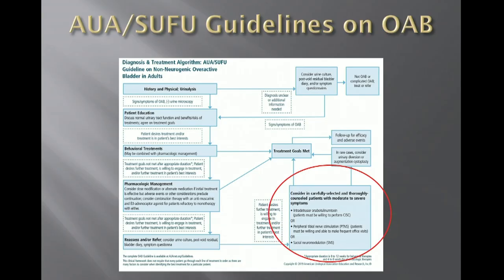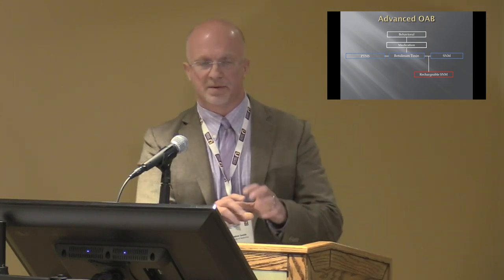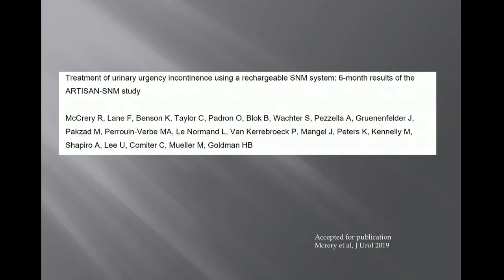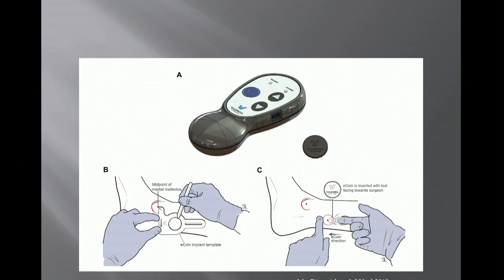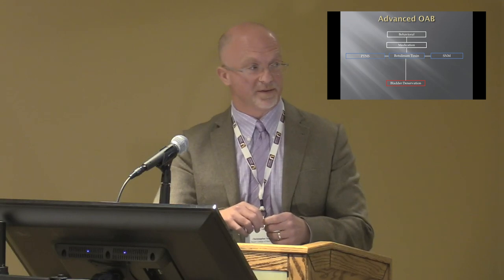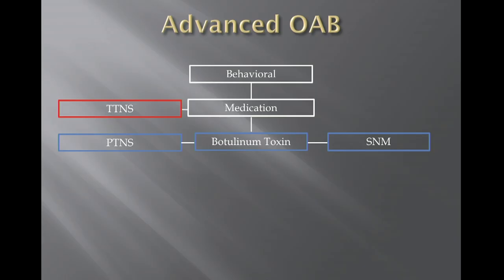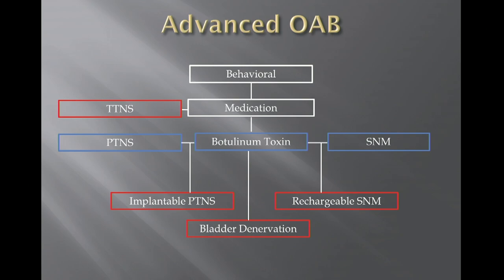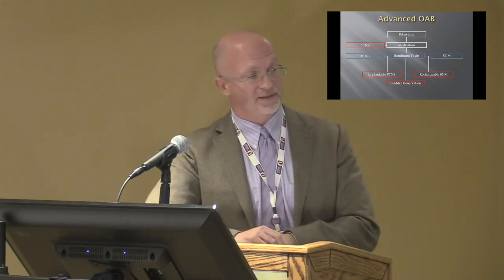Management of the Advanced OAB Patient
Christopher P. Smith, MD, MBA, MSS, describes the treatment pathway for advanced overactive bladder (OAB) patients as described in the American Urological Association (AUA)/ Society of Urodynamics, Female Pelvic Medicine & Urogenital Reconstruction (SUFU) OAB guidelines. He discusses novel treatment approaches, including rechargeable sacral neuromodulation devices, implantable tibial nerve stimulators, bladder denervation, and transcutaneous stimulation of the tibial nerves.